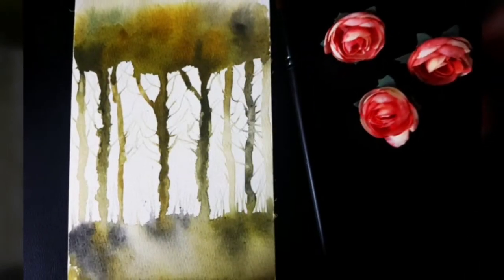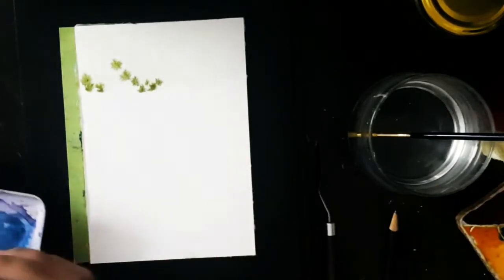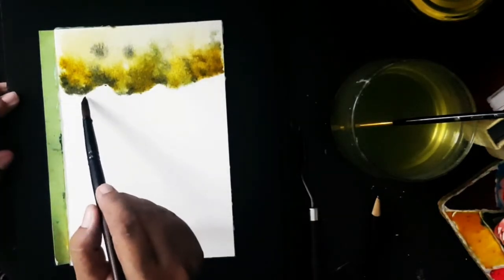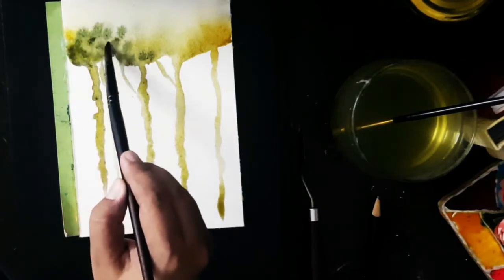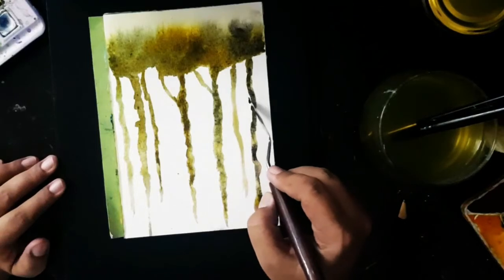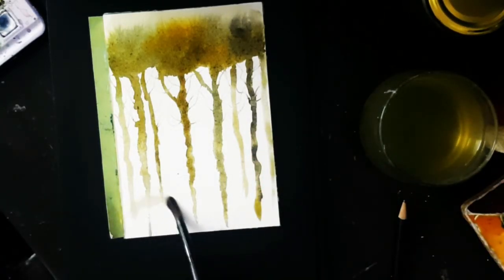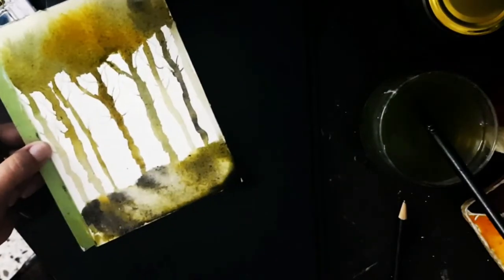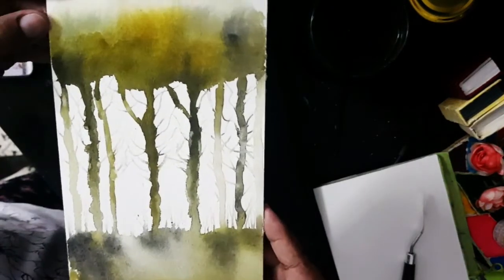Easiest Way To Paint Trees| No Brush Strokes| Abstract Watercolor Landscape| Justwokeuptoart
My work is now available on Society6 in form of art prints and other merchandises!

Here are the shopping links of the products I use for my Watercolor Paintings.

Water Brush Pen

Mixing Palette

Watercolor Paper

Masking Tape

Fine Liner Markers